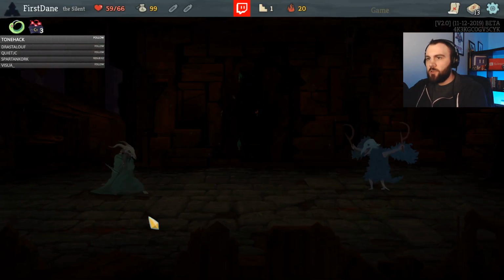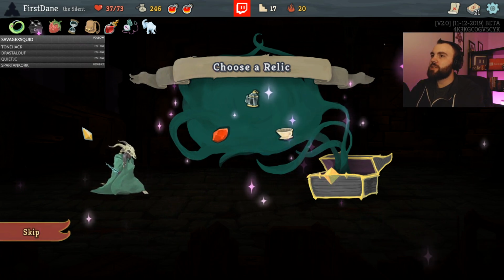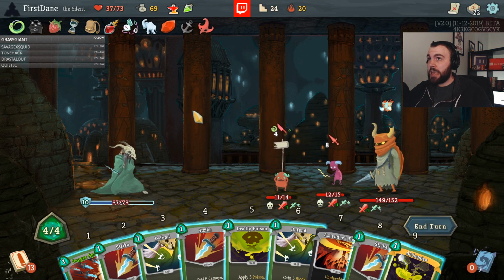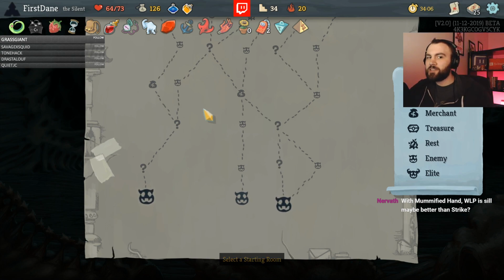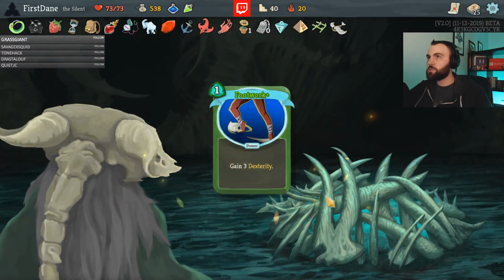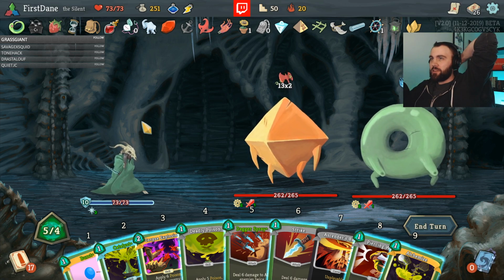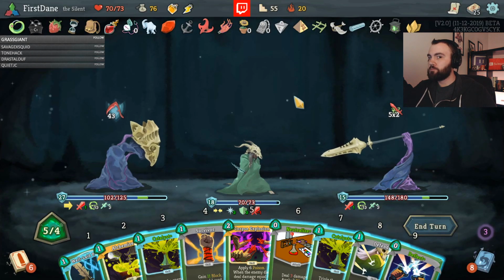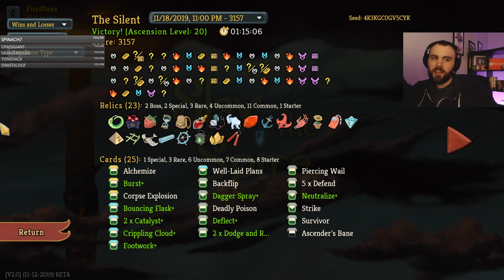The Silent | Classic Burst + Catalyst Ascension 20 Heart Kill